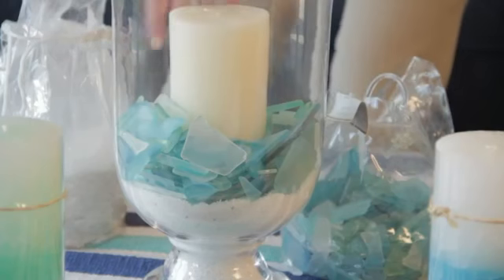How to Decorate a Tiny Beach Apartment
How to Decorate a Tiny Beach Apartment. Part of the series: Beach Rooms. Decorating a tiny beach apartment really gives you a variety of unique opportunities to do something fun. Decorate a tiny beach apartment with help from an interior design professional in this free video clip.